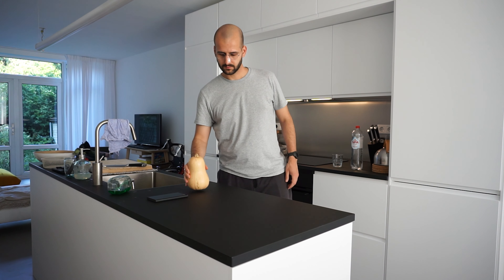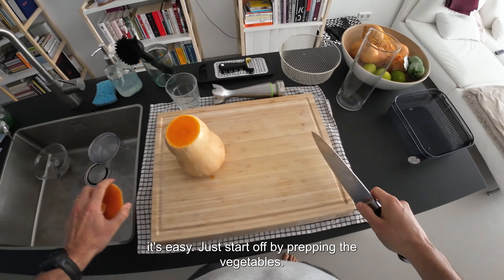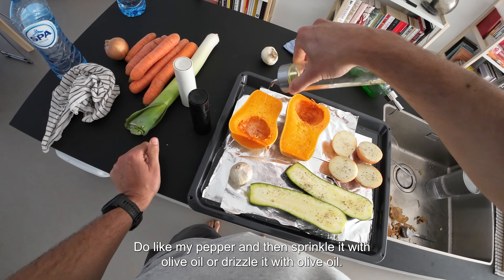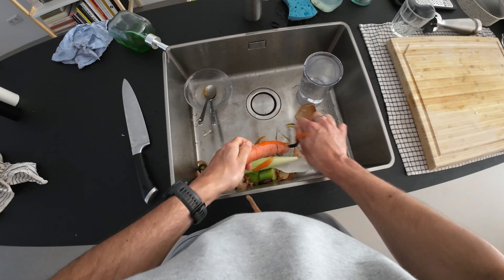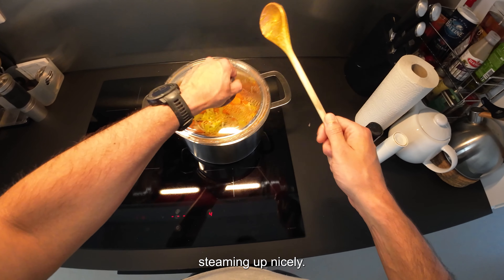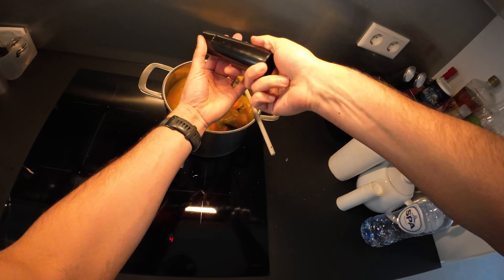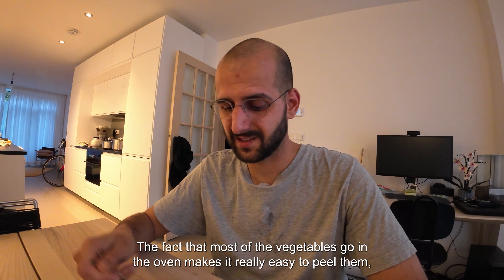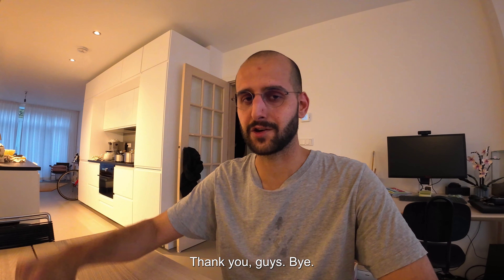Warning: This roasted butternut squash soup is highly addictive!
Welcome to Pedro's Paradox!
In this video, I will show you how to prepare a soul-warming Roasted Butternut Squash Soup that will be the perfect addition to your cozy evenings. Join me as I guide you through the simple steps to create a velvety smooth soup, brimming with the rich flavors of roasted butternut squash and creamy goodness.

Get ready to warm your heart and satisfy your cravings with this comforting bowl of soup. Let's get cooking!